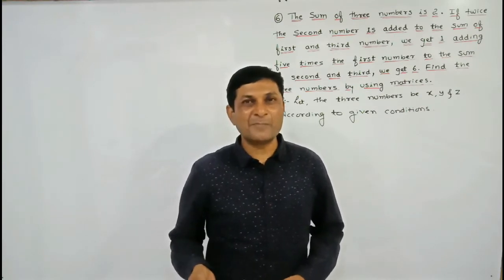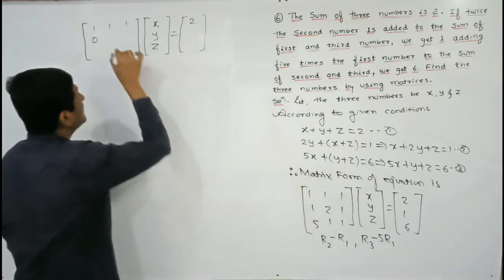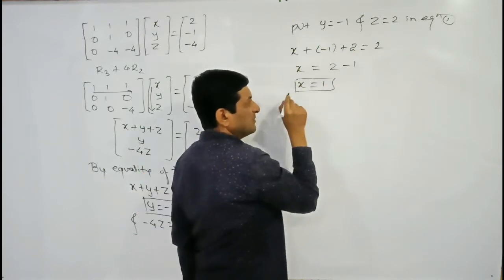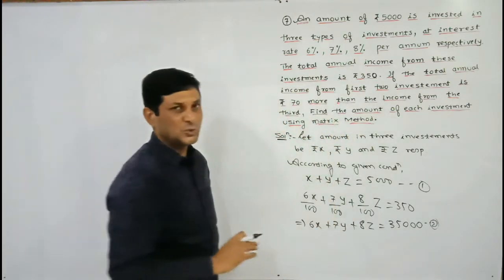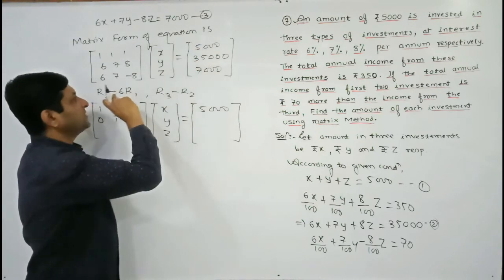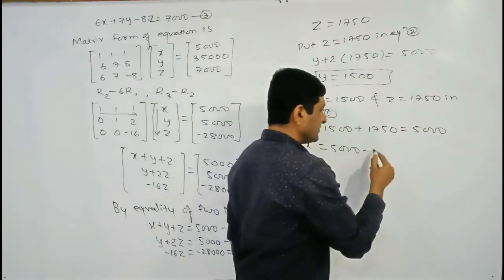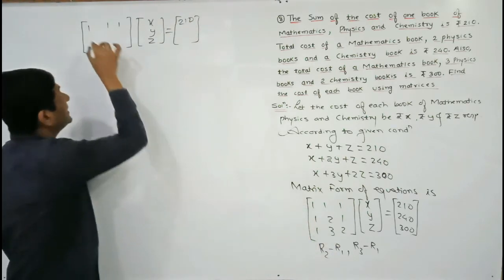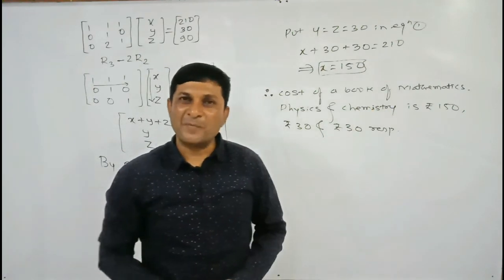Matrices | Miscellaneous Exercise 2B | Q6-Q8 | Class 12 Maths | Maharashtra Board | Samit Deshmukh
✔ In this video we will discuss Miscellaneous Exercise 2B II Q6-Q8.

Maths - |

Ch.5. Vectors